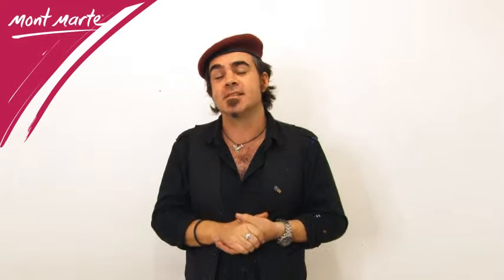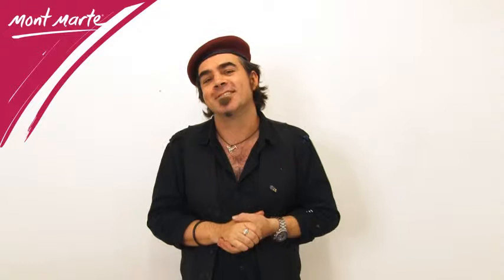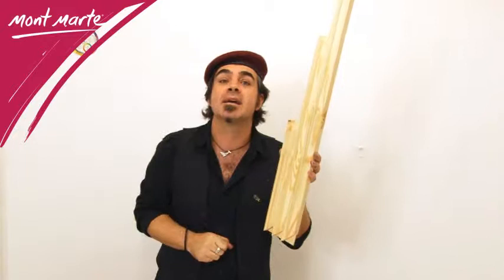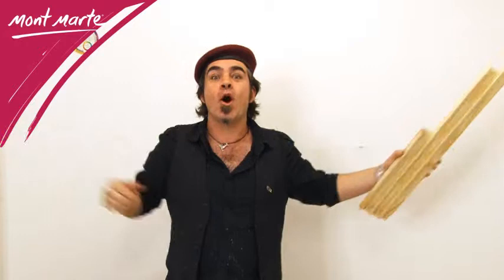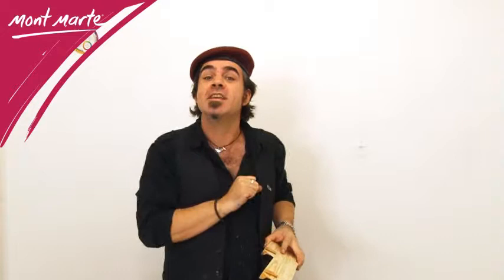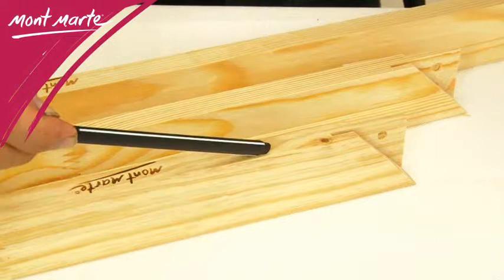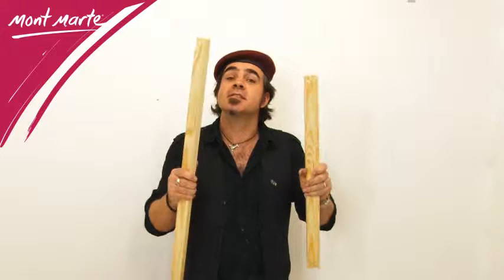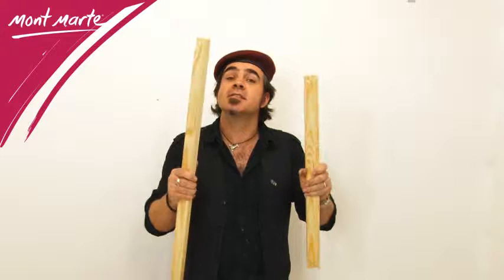Demo - Double Thick Stretcher Bar - CAXX0002-16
Mont Marte Stretcher Bars are constructed from kiln dried pine and are available in 13 lengths. The benefit of stretching your own canvas is that it allows you to create unusual sizes and formats. It is also the preferred method for many artists who work in a more traditional manner. These stretcher bars feature pre cut interlocking corners that fit tightly into each other. No further gluing or fastening is required of the stretcher bars.   Stretcher keys are also provided and can be inserted into the corner joints after canvas has been stretched to provide extra tension.